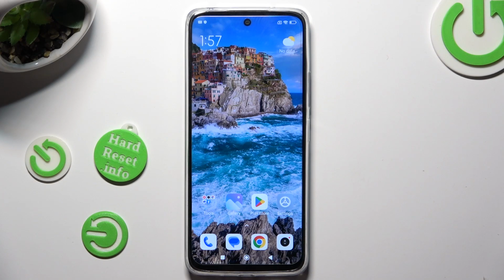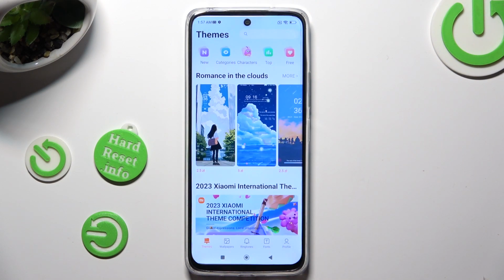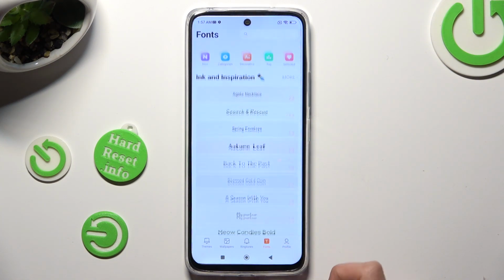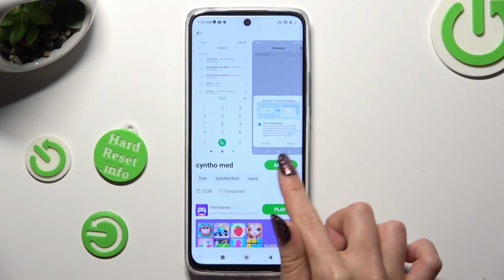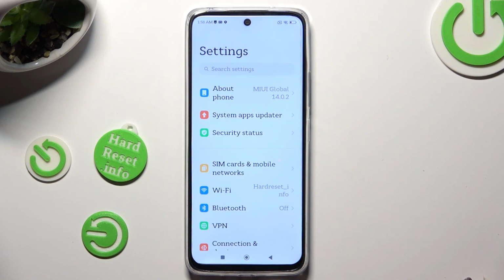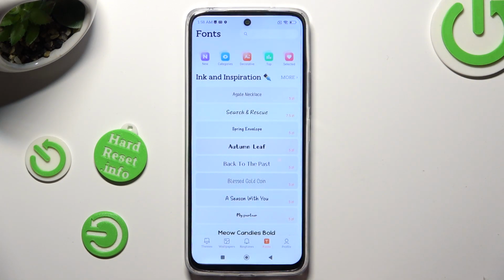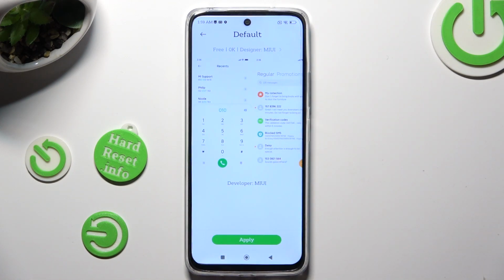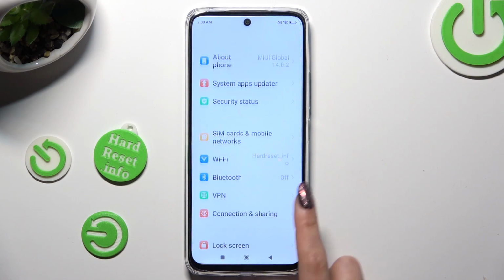How to Change Font Style on Redmi 12R?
In this easy-to-follow tutorial video, learn how to personalize your Redmi 12R smartphone by changing the font style, giving your device a fresh look and enhancing its visual appeal.

How to Adjust Font Style on Redmi 12R?

How to Modify Text Style on Redmi 12R?

How to Replace Font Type on Redmi 12R?

How to Switch Font Style on Redmi 12R?